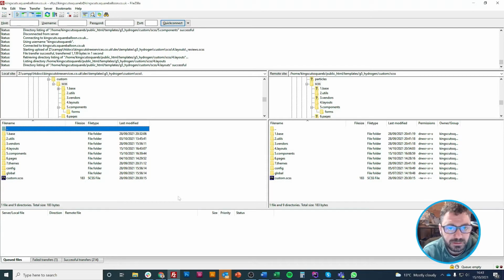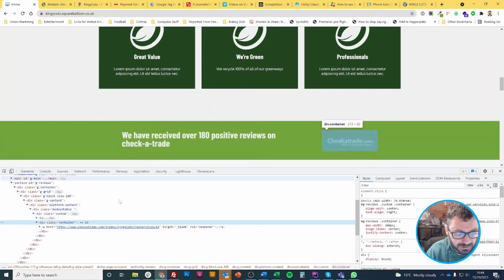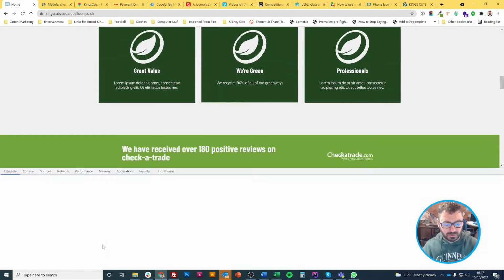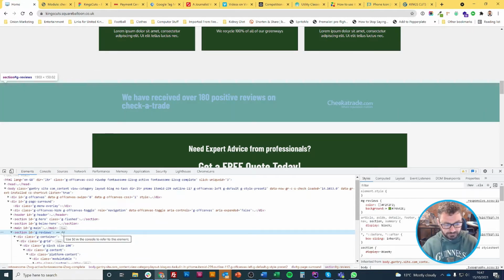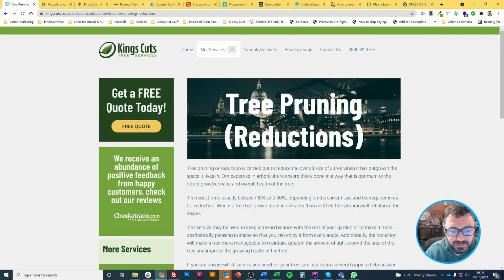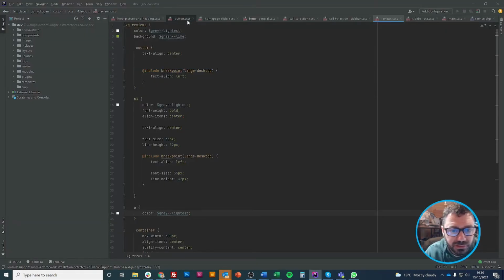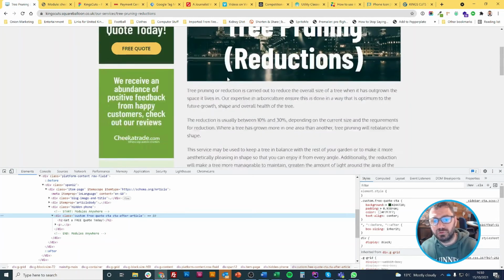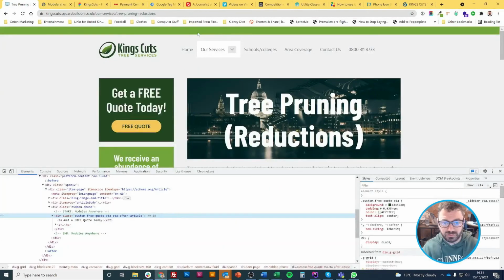SCSS 7-1 Methodology - what should you put in the components file and the layouts file?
Learn what to put in the components file and layout file. This could be tricky for anyone using the 7-1 Methodology.